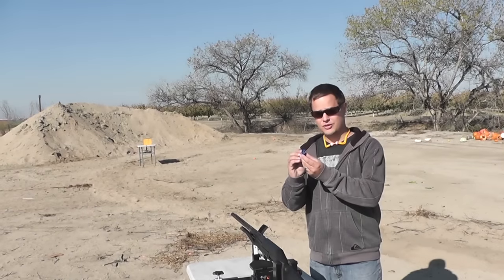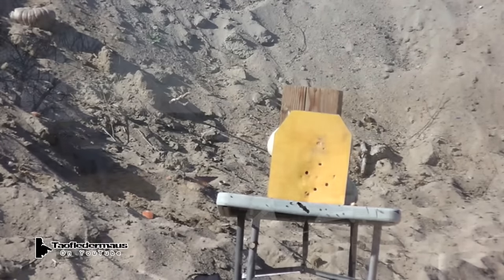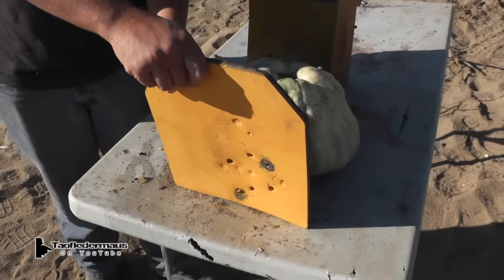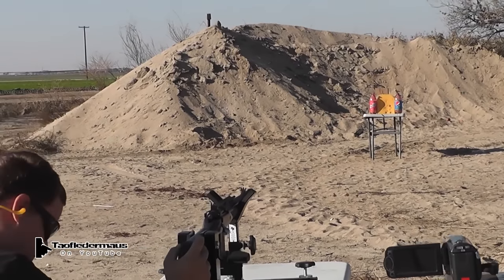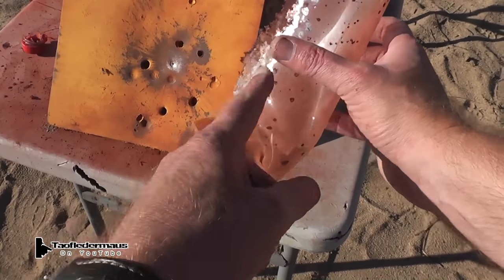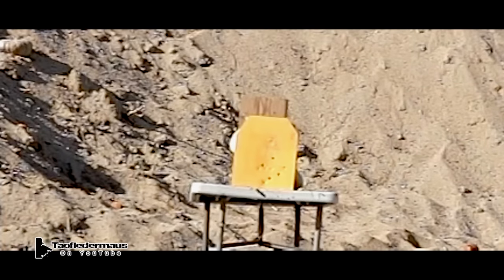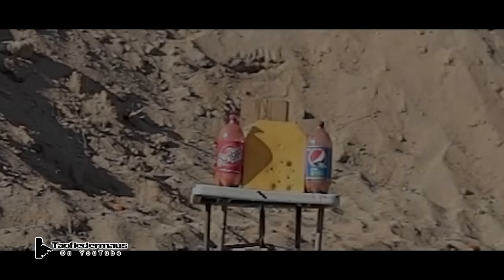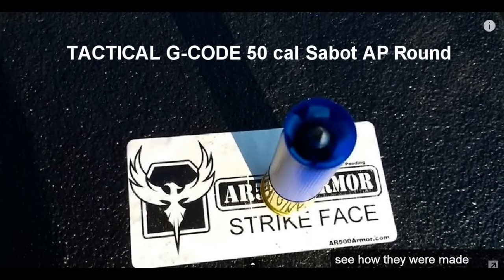Custom SHOTGUN Slug DEFEATS AR500 Body Armor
This is our 1000th video!  Woot!
This one really surprised us.  We shoot some .70 cal. polycarbonate slugs with 1/4" carbide penetrators.   We expected all the shots to be a little wonky and inaccurate but one shot worked and flew fast and straight.  But why it did this was stranger than why the other round missed.  But it is VERY telling about why it worked.   Be sure to watch Tim's video,   who is credited as the first person to ever defeat level III using a shotgun:

Big Blast Target Inflators:
2 liter version:
Universal Version: